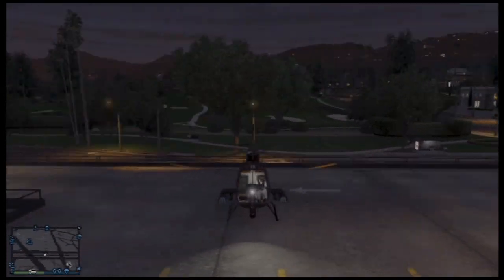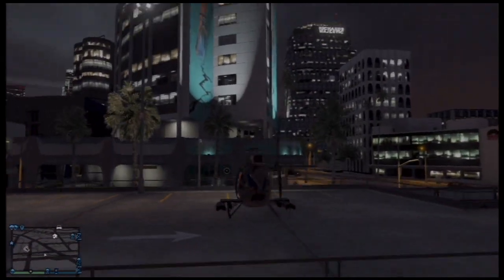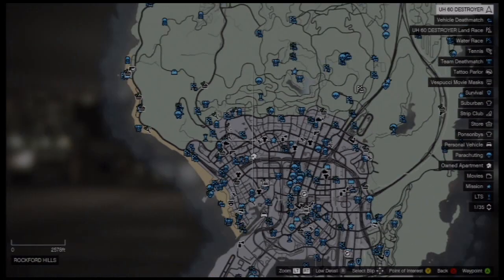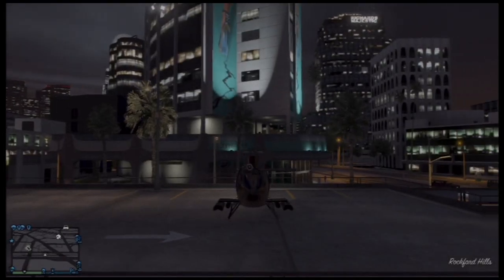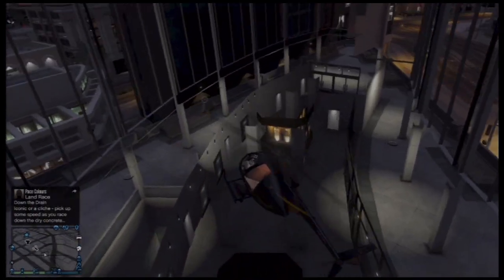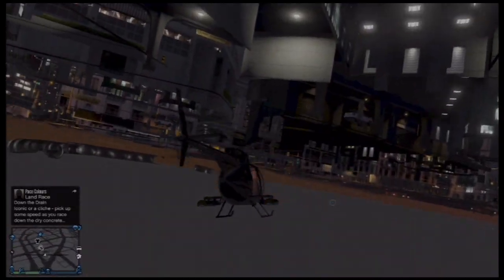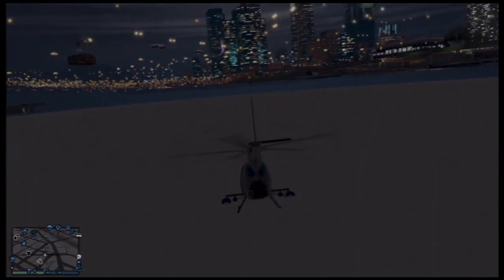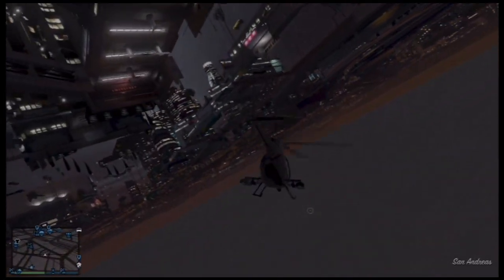GTA Online - How to get *UNDER* the map!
Hope you guys enjoy this small glitch, THANKS FOR 2K!

Tweet @ me whenever! I will see all tweets!